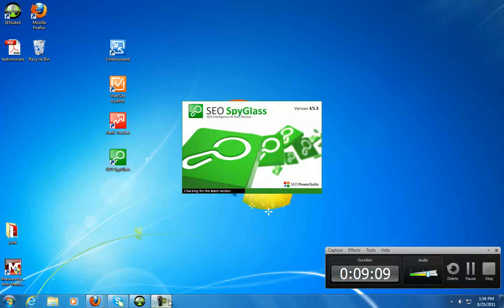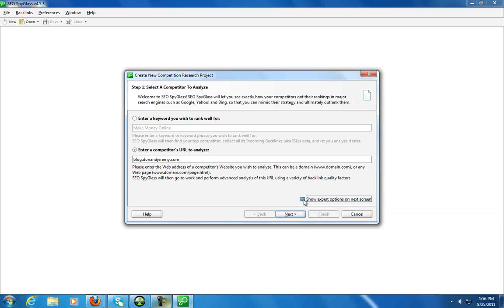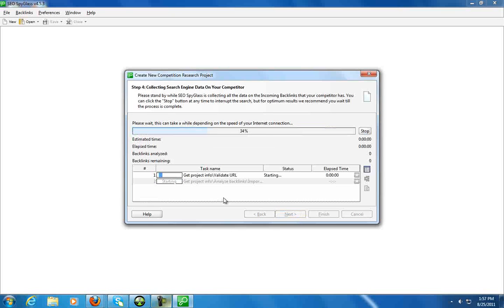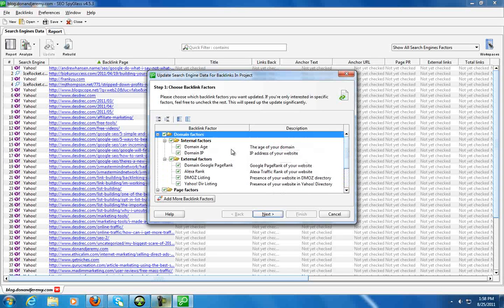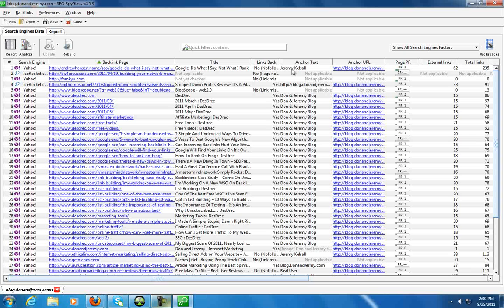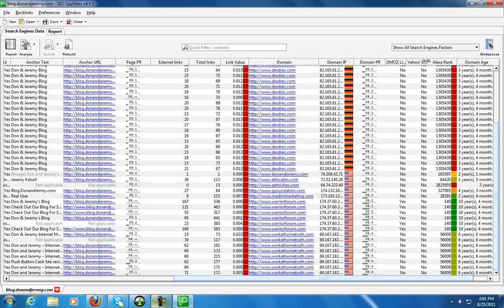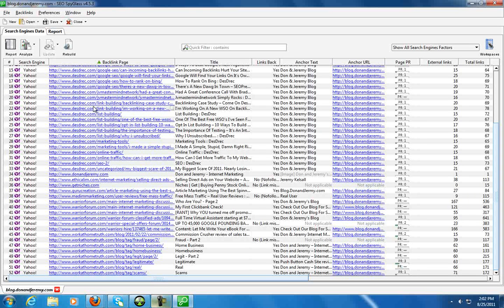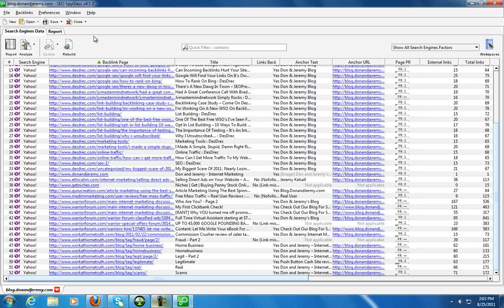SEO PowerSuite User Review by Jeremy Kelsall - Part 2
See the real SEO PowerSuite user Jeremy Kelsall getting his hands on SEO SpyGlass backlink checker from SEO PowerSuite series.

Need more info on SEO PowerSuite tools?